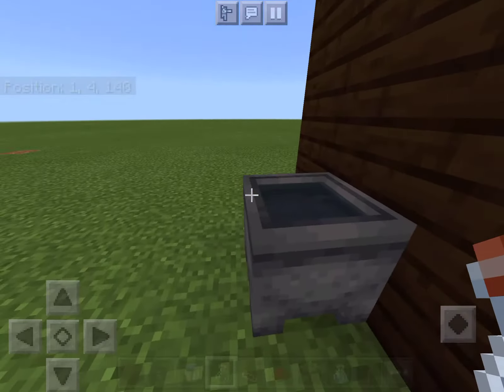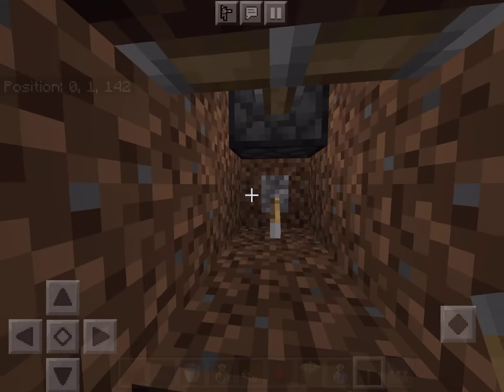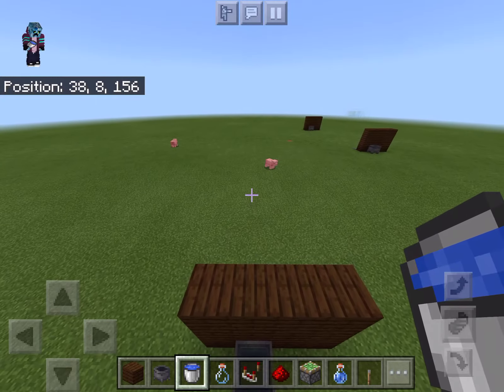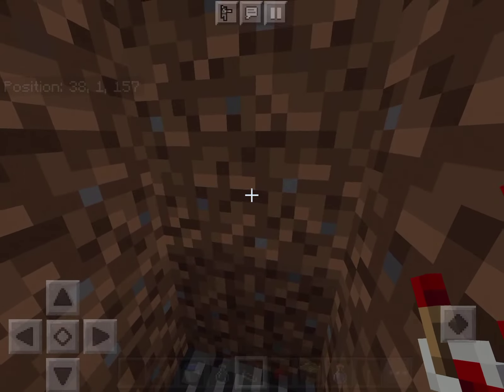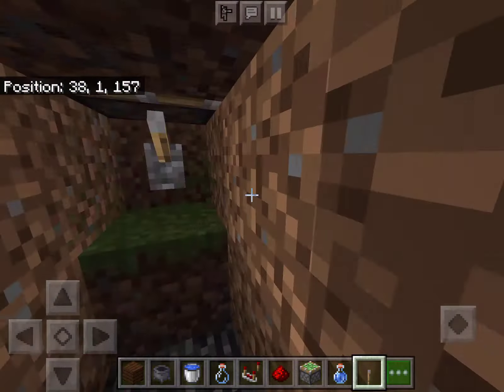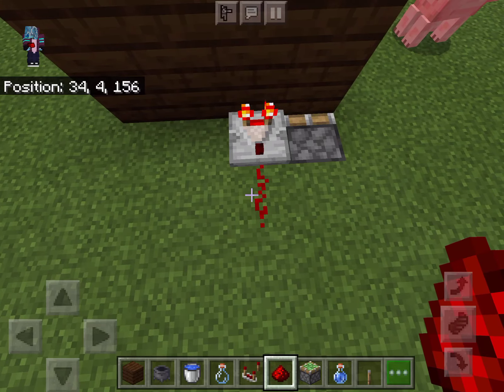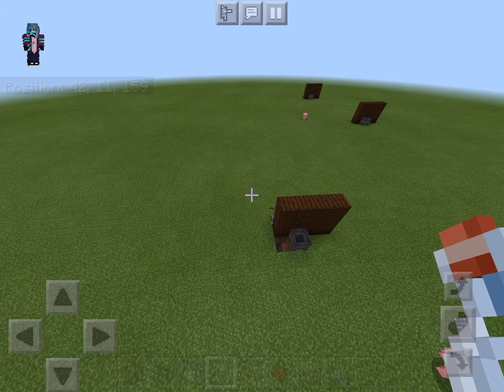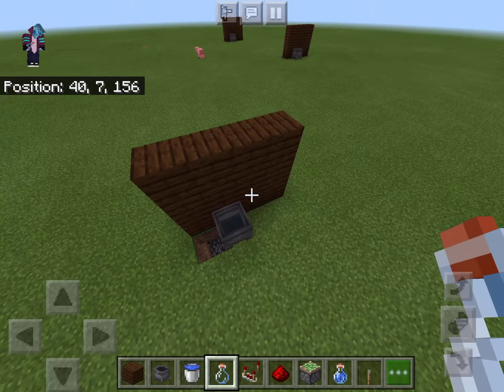How to make a secret base in Minecaraft.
This is how you make a very effective secret base in Minecarft.